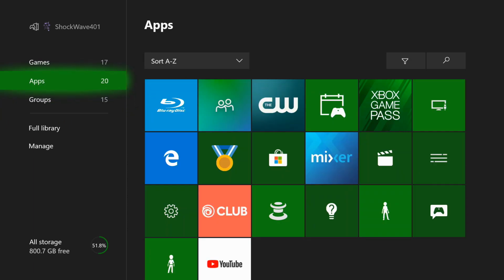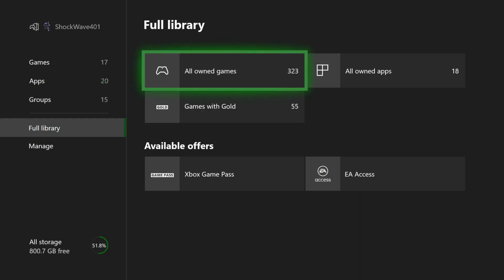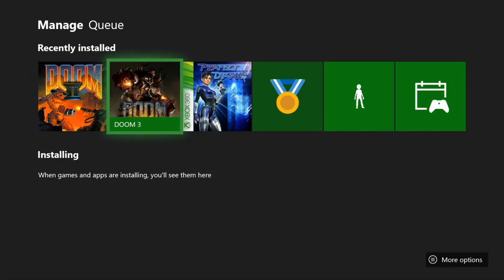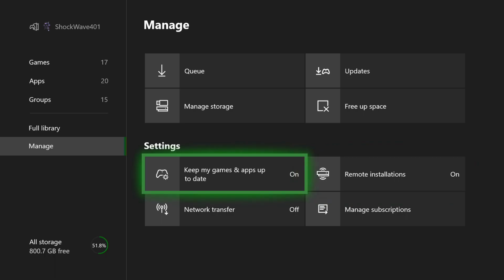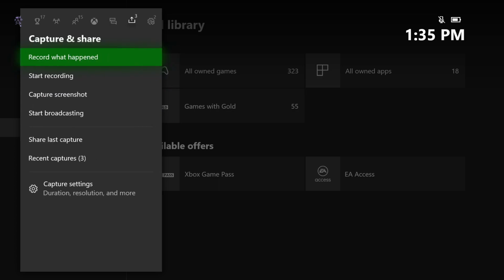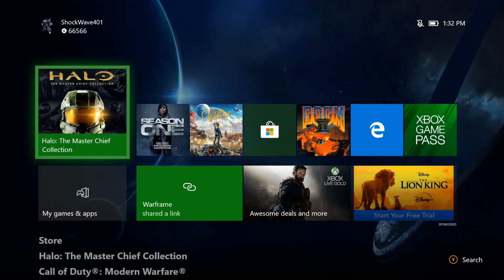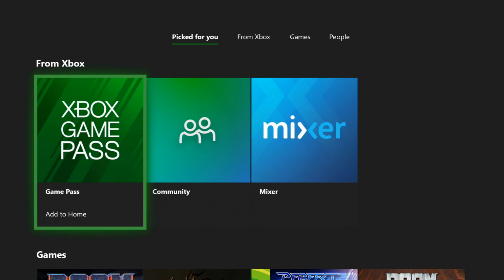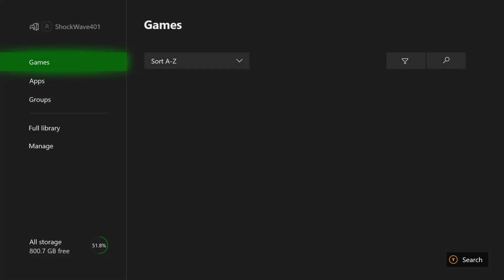Xbox One new Dashboard 2020 review - Xbox One news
Join me for look at the Xbox One new dashboard 2020. Xbox has released the new Xbox one dashboard in the new update. -
-- Xbox News